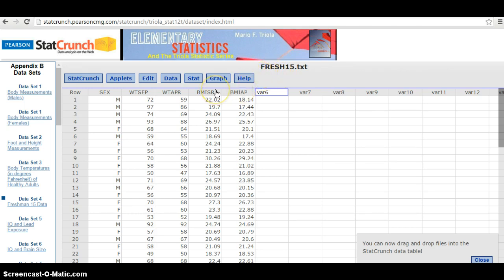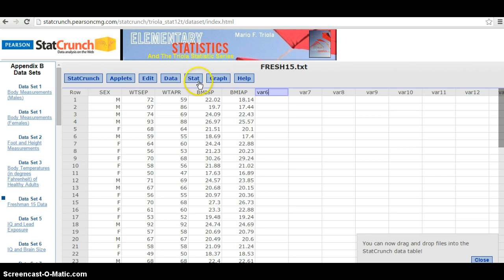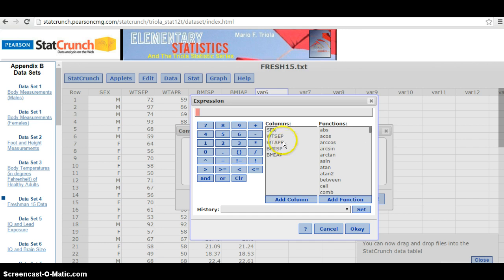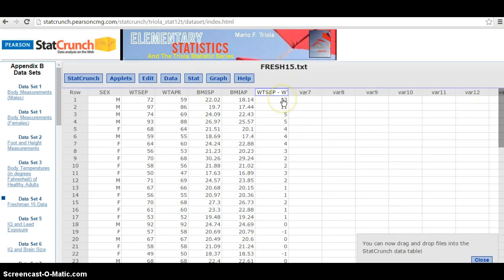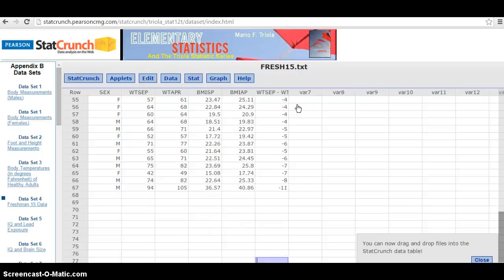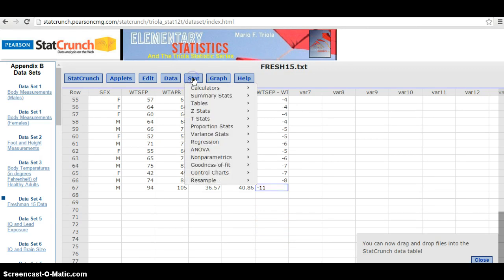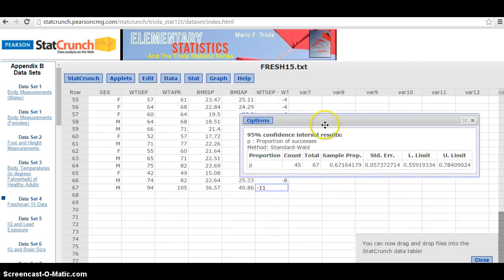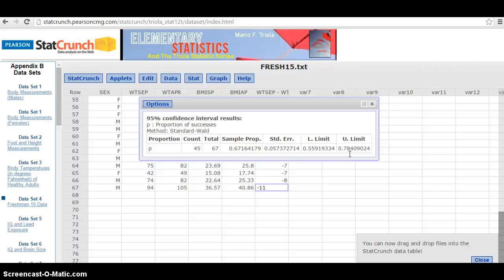Week 4 Statcrunch